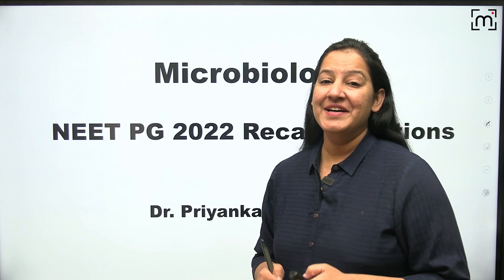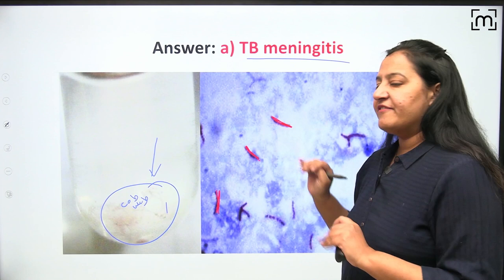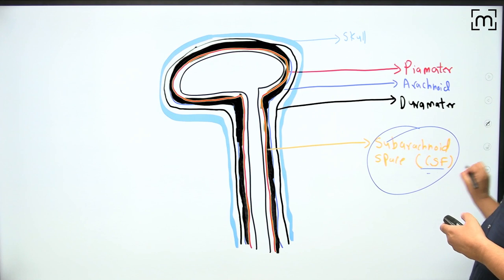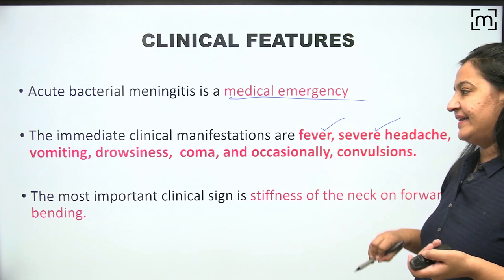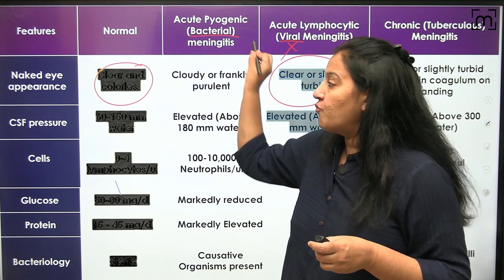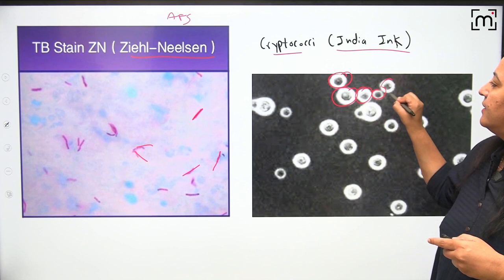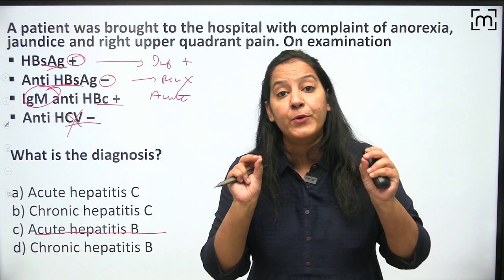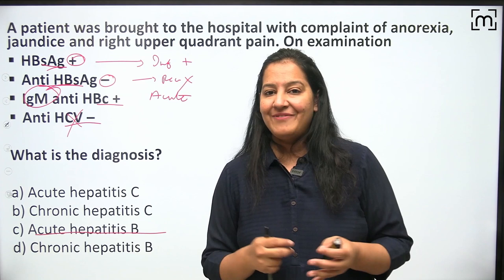NEET-PG 2022 Microbiology Recall | MedLive | Dr. Priyanka Sachdev